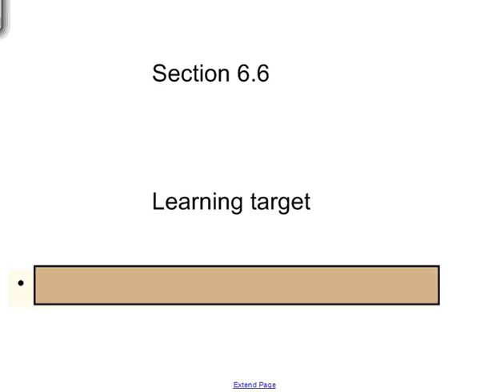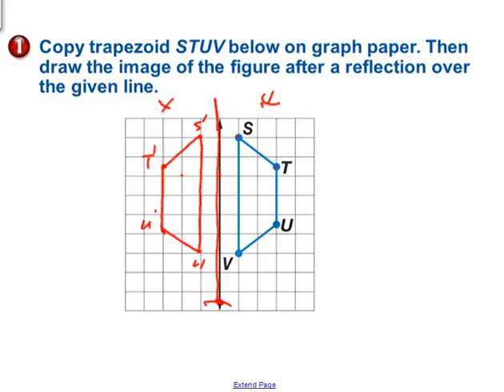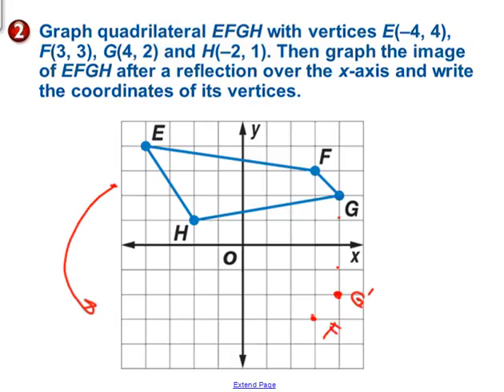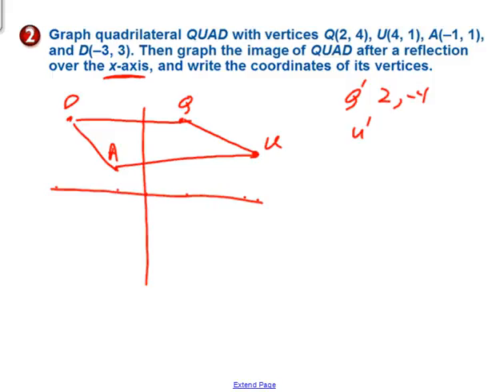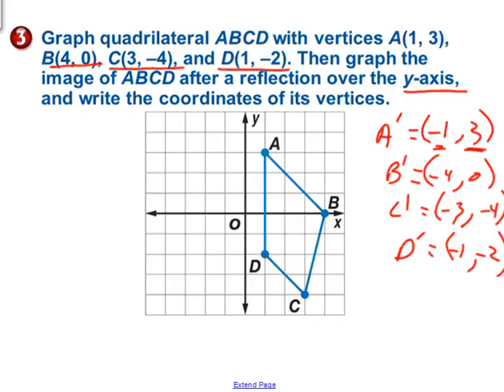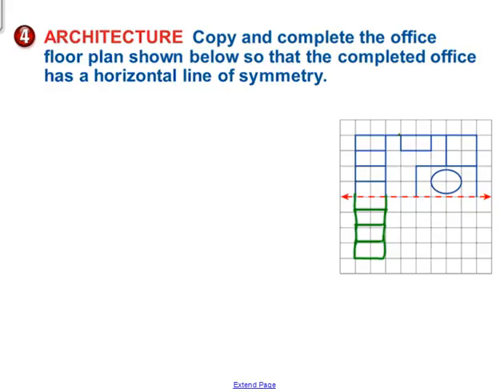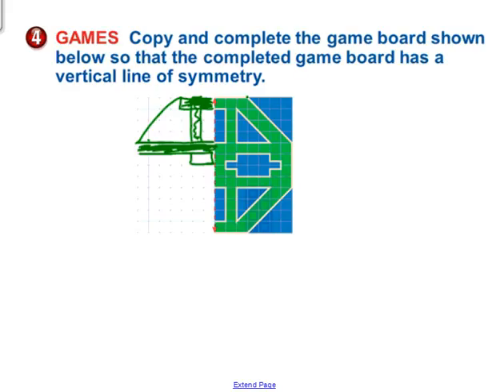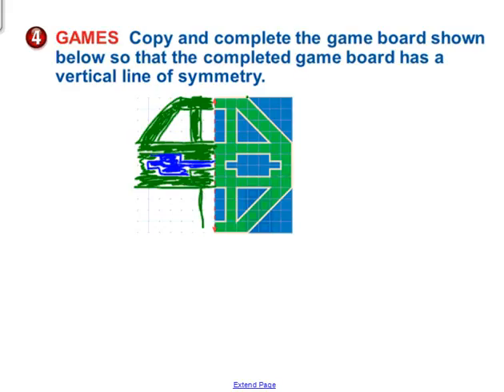Rv 6 6